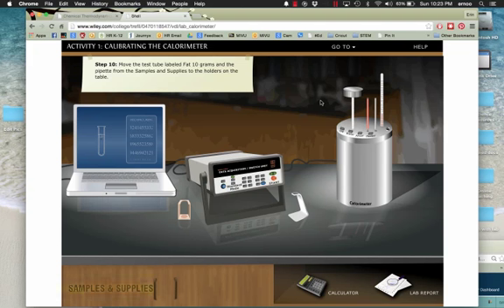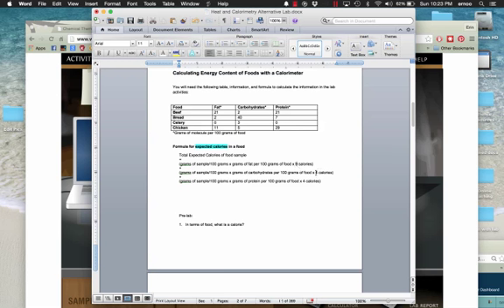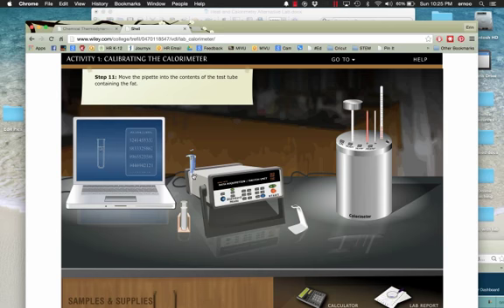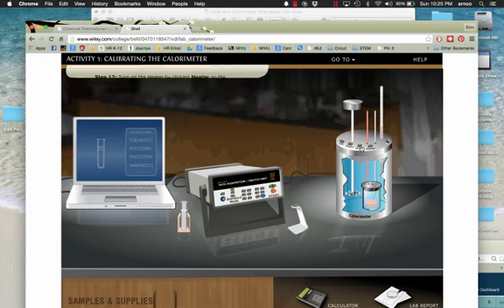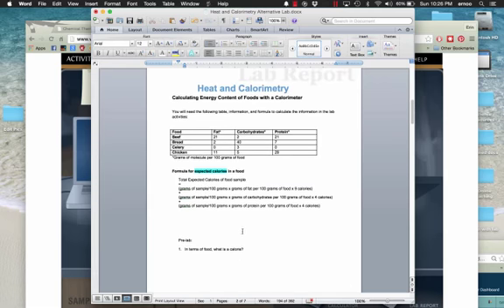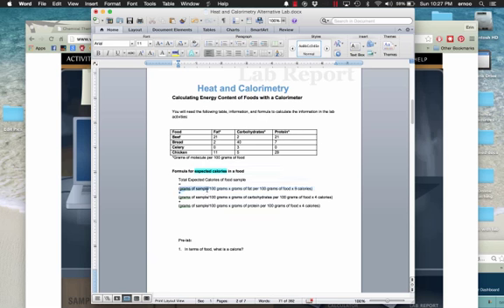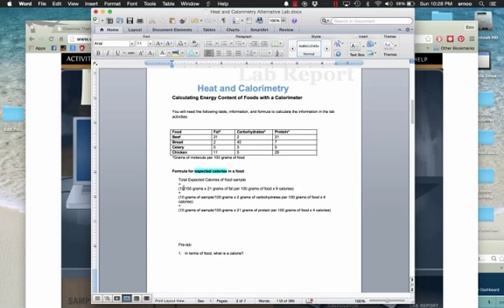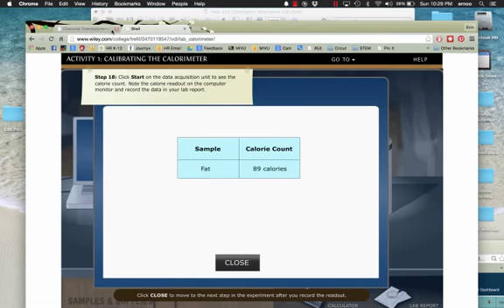virtual calorimeter lab.mp4